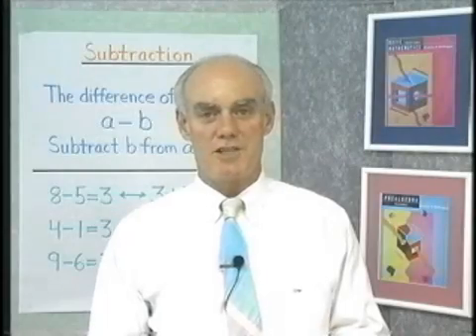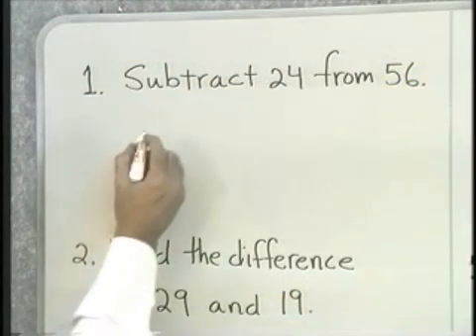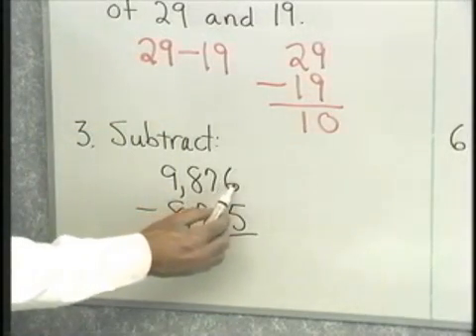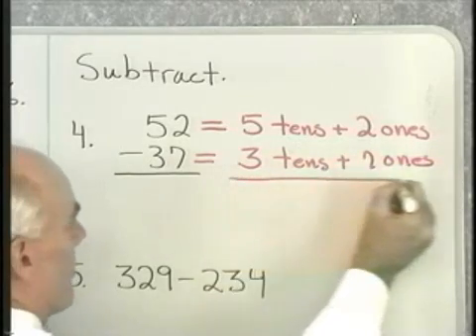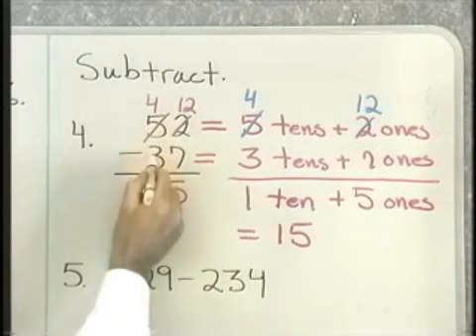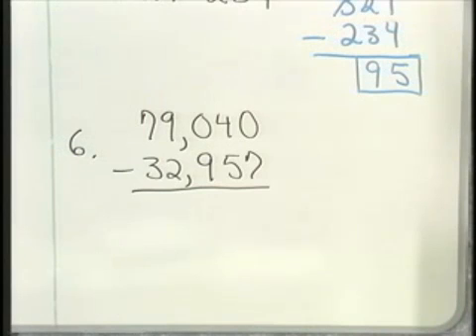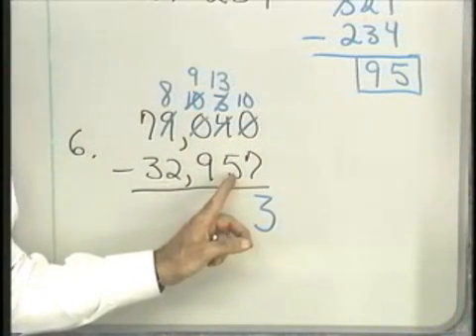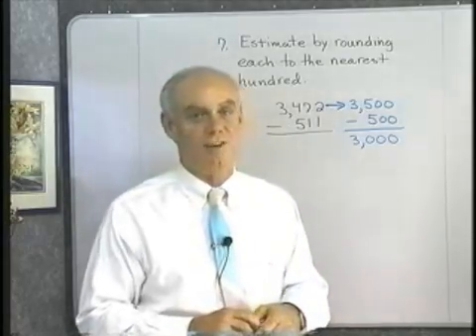Mini Lecture: Subtraction with Whole Numbers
He works through basic subtraction, borrowing across place values (tens, hundreds, thousands), and finishes with estimating a subtraction problem by rounding to the nearest hundred.

0:00 Introduction to subtraction
1:05 Basic subtraction problems
2:47 Subtraction with borrowing
5:26 Complex borrowing examples
7:15 Estimating differences